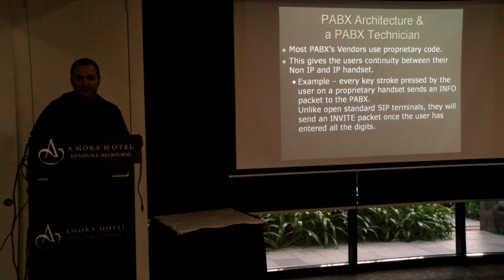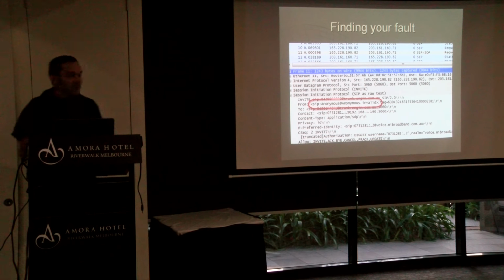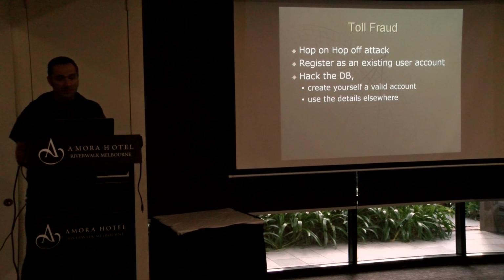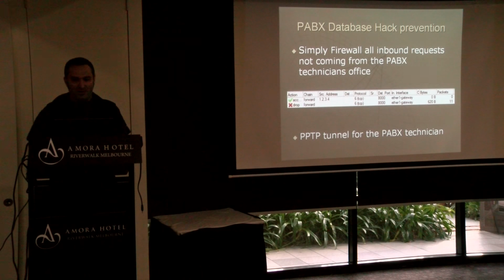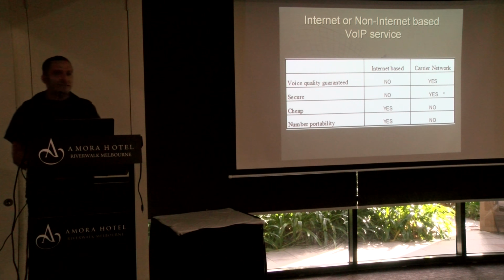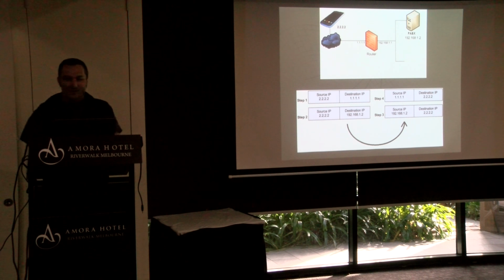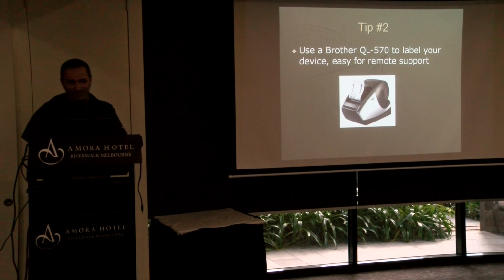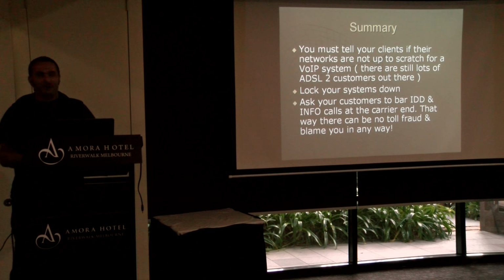MikroTik from a PABX technician perspective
MikroTik from a PABX technician perspective, Joel Cornale (Australia). I'm a PABX technician of 20 years with IP knowledge ,I want to let people who
have clients that have IP PABX's how I have been using MikroTik to help with toll fraud
prevention & general deployment / diagnostics with IP PABX's.  PDF: https:.